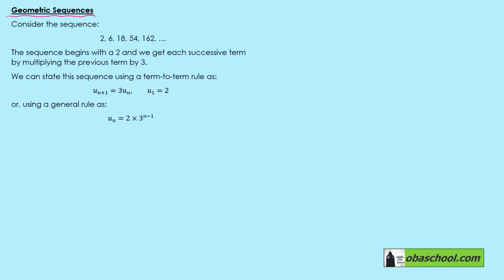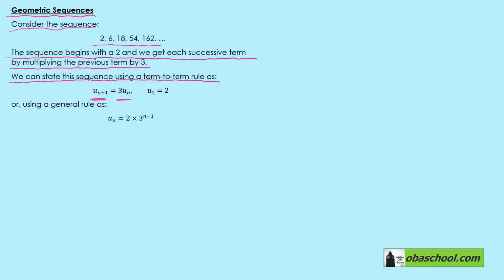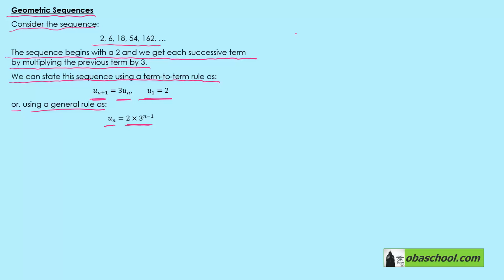Edexcel Maths Higher GCSE Revision - Expressions -Non-linear Sequences - Geometric Sequences Intro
MHG1 Ch2.6 Expressions - Non-linear Sequences -Geometric Sequences Intro.